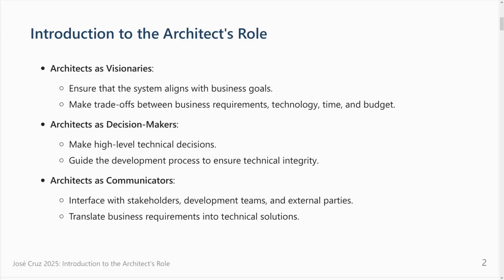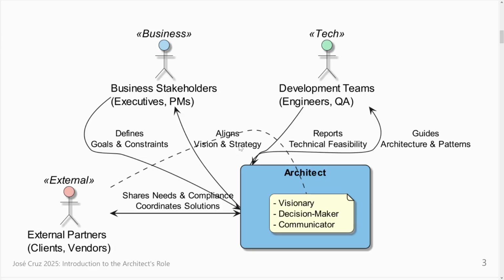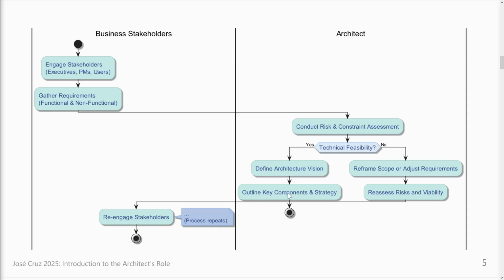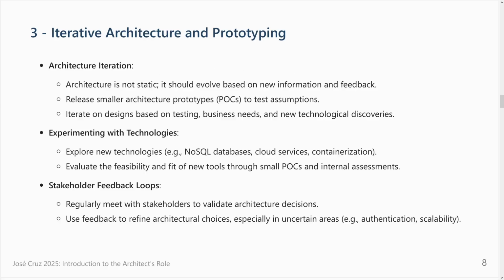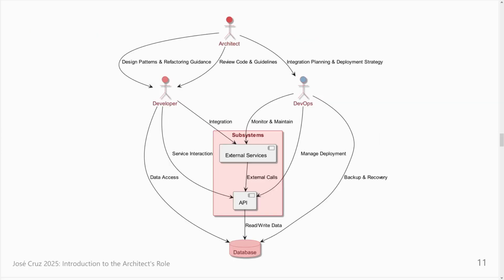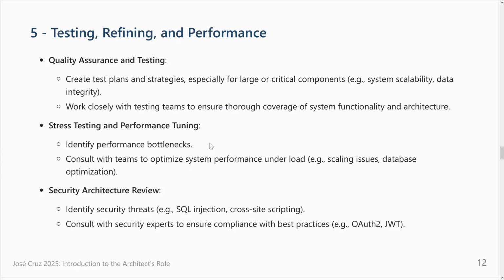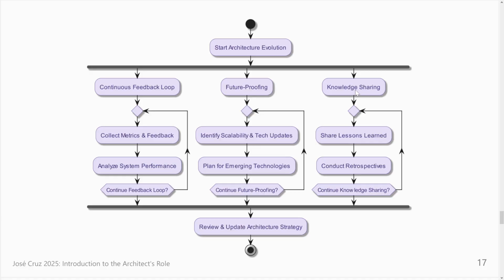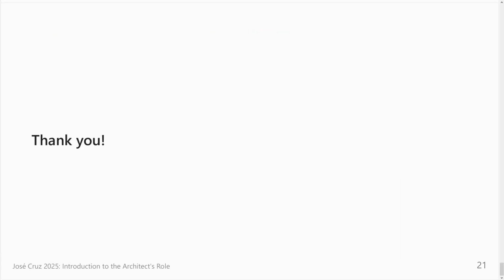How to Be a Software Architect: Role, Responsibilities, and Real-World Impact (EP00)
What does a software architect *really* do? 🤔
Beyond drawing diagrams and picking tech stacks, the architect is a **visionary**, a **decision-maker**, and the **bridge between business and code**.

In this video, you’ll get a complete walkthrough of what the architect’s role looks like in real-world projects — from discovery all the way to mentoring and continuous improvement.

Here’s what you’ll learn:

👁️ Architects as Visionaries, Decision-Makers, and Communicators
🔍 Pre-Coding Phase: Discovery, Framing, and Feasibility
🧩 Problem Framing and Architecture Design
🔁 Iterative Architecture and Prototyping
⚙️ Development Phase – Architecture in Action
🧪 Testing, Refining, and Performance
🚀 Deployment and Post-Deployment Review
♻️ Ongoing Architecture Evolution
👨‍🏫 Architectural Leadership and Mentoring

⏱️ Timestamps:
00:00 Intro – Why Architects Matter
02:40 👁️ The Architect’s Key Roles
12:09 🔍 Pre-Coding Phase:Discovery & Framing Phase
19:46 🧩 Problem Framing & Architecture Design
26:16 🔁 Iterative Architecture & Prototyping
32:05 ⚙️ Development Phase – Architecture in Action
38:45 🧪 Testing, Refining, & Performance
42:13 🚀 Deployment and Post-Deployment Review
48:33 ♻️ Ongoing Architecture Evolution
45:00 👨‍🏫 Leadership & Mentoring
52:24 🚀 Architectural Leadership & Mentoring
55:40 📚 Summary – The Continuous Journey
58:00 🔚 Final Thoughts
59:06 📚 Summary – The Continuous Journey